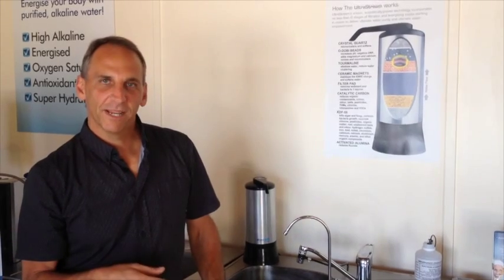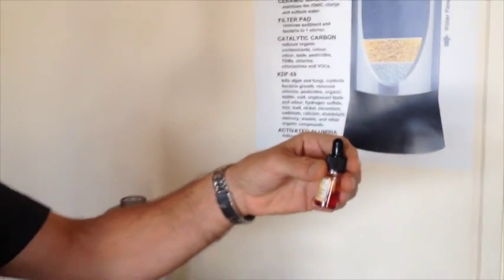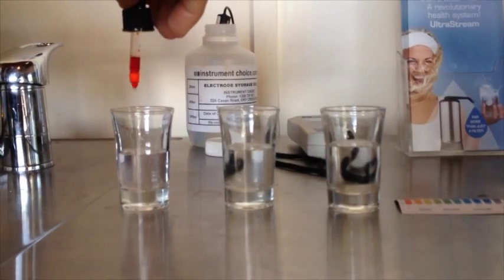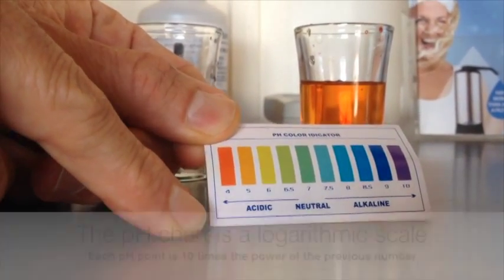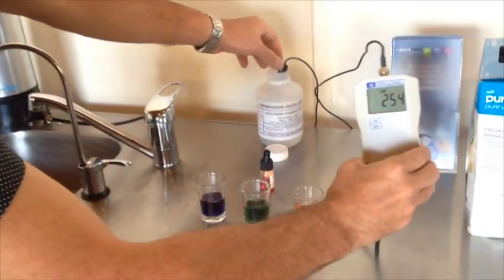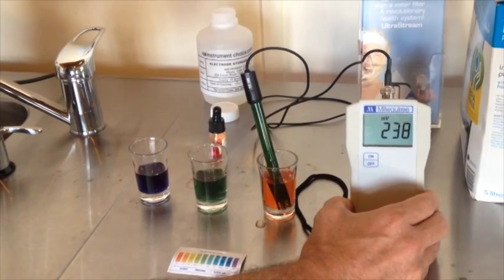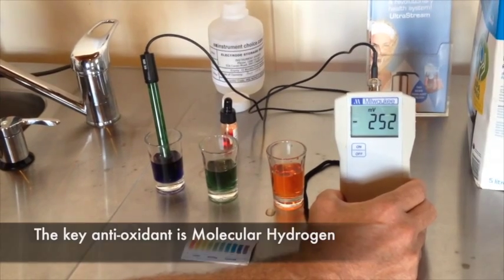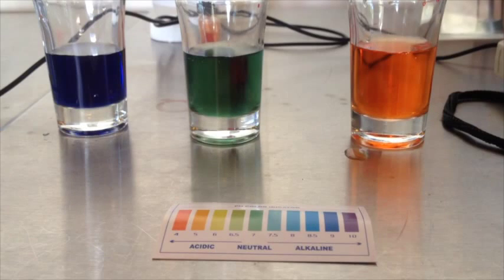How good is your drinking water?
We test the pH and ORP( Oxidation Reduction Potential) of bottled water, tap water, and water from the UltraStream.

Catch: "Are water Ionizers Obsolete?"